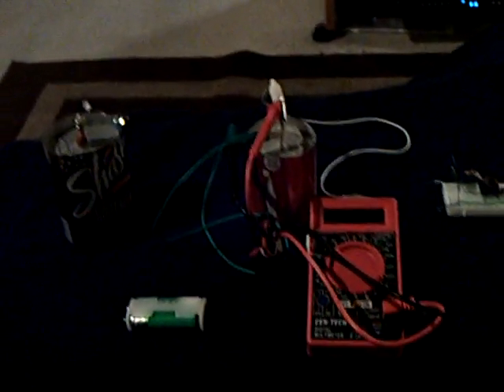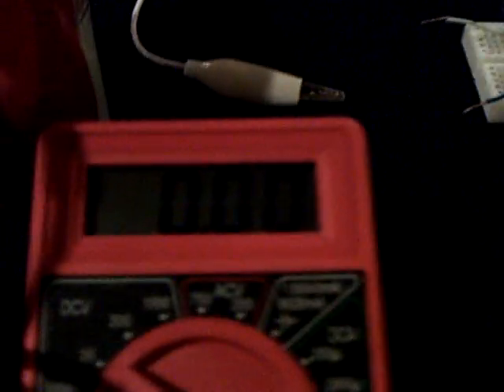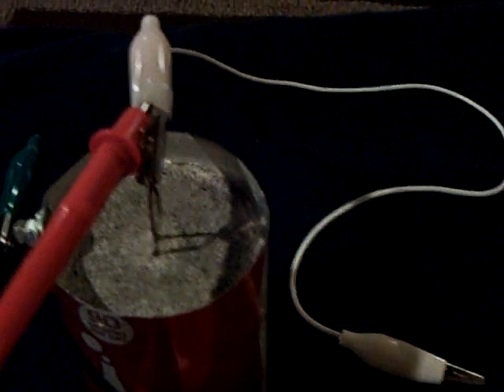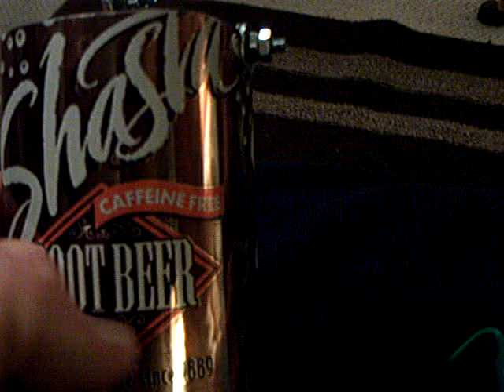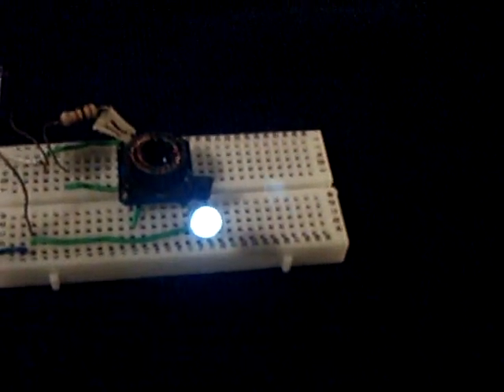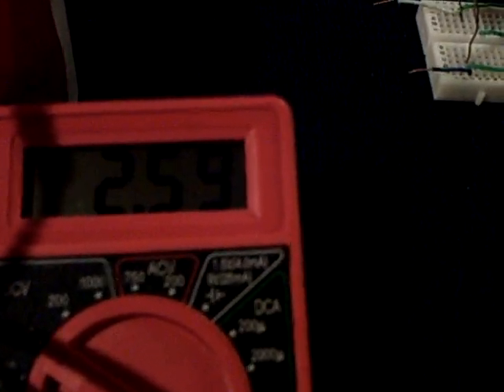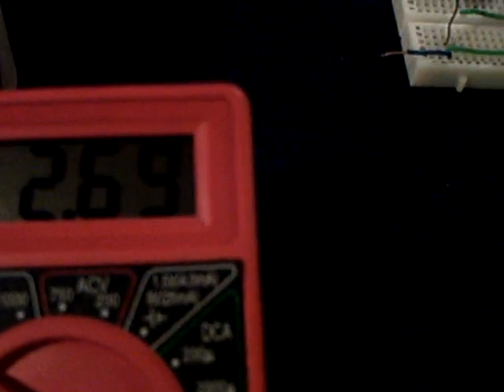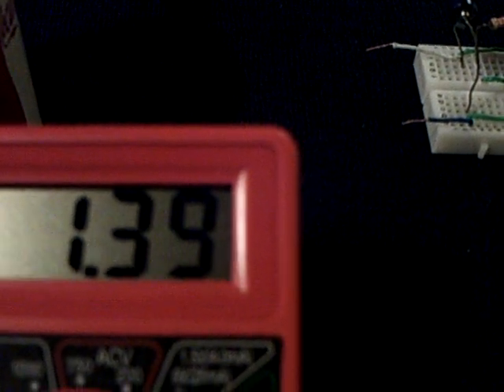Rechargeable Cement Battery.ASF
I discovered that my portland cement and beach sand battery was somewhat rechargeable.   The effect looks to me like how a high value capacitor would respond.  I built a second  cement battery using different ingredients and a different center copper electrode and it does not display the effect.   Perhaps when the cement  on this second battery fully cures the effect will appear.